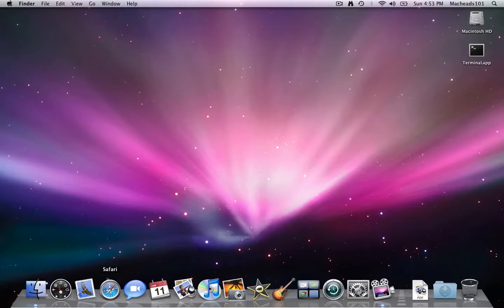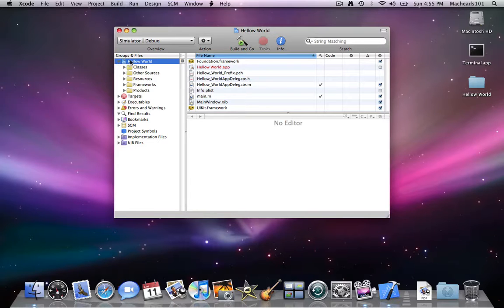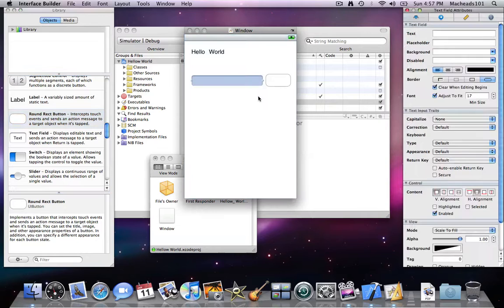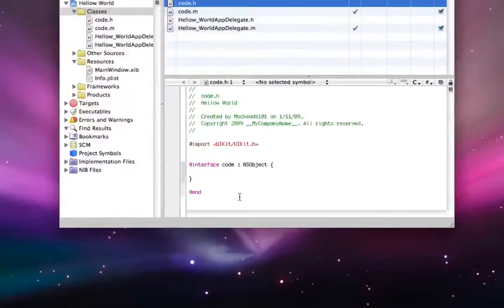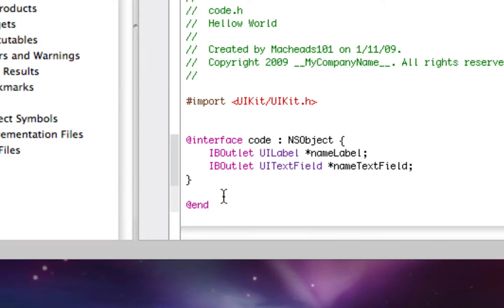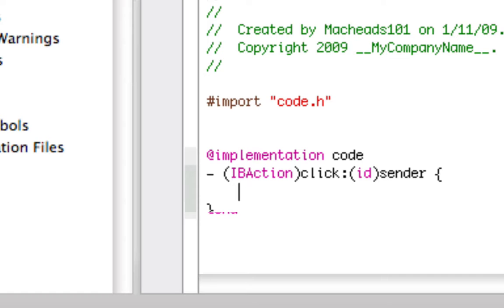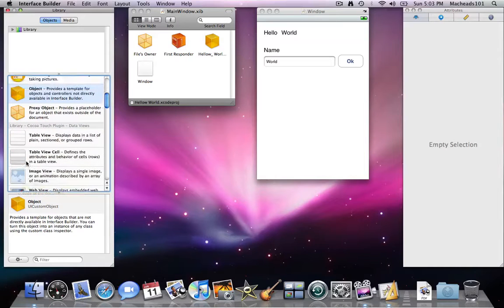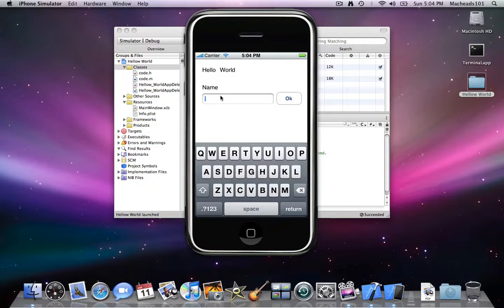iPhone Programing (Hello World)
I show you how to make a hello world app for the iPhone.